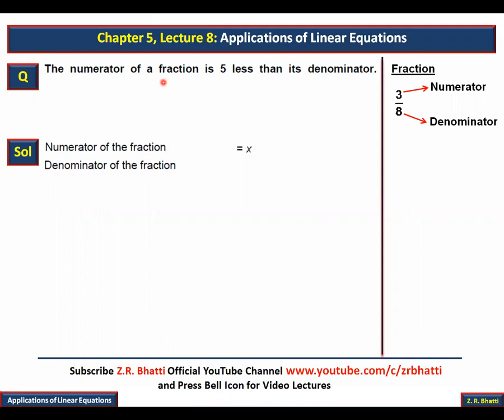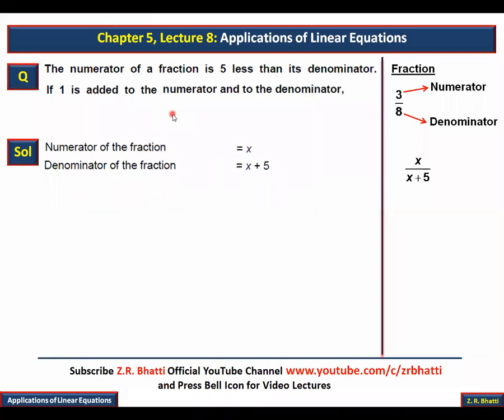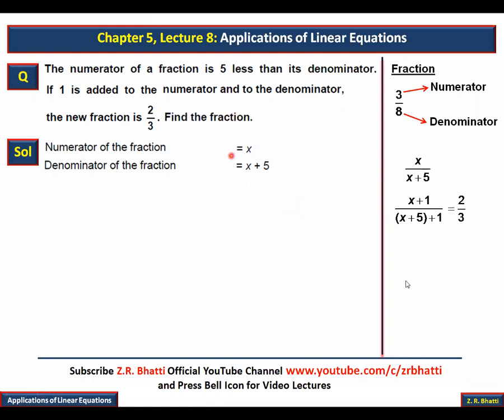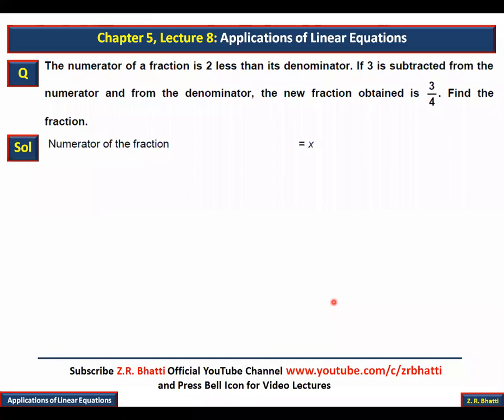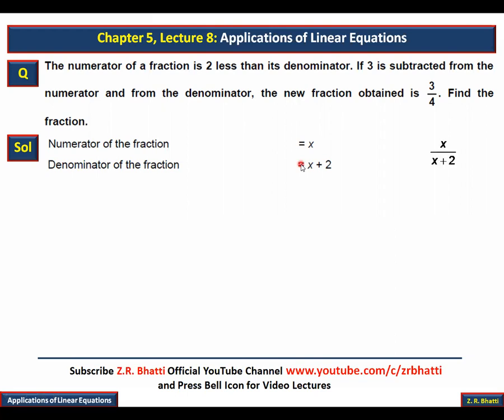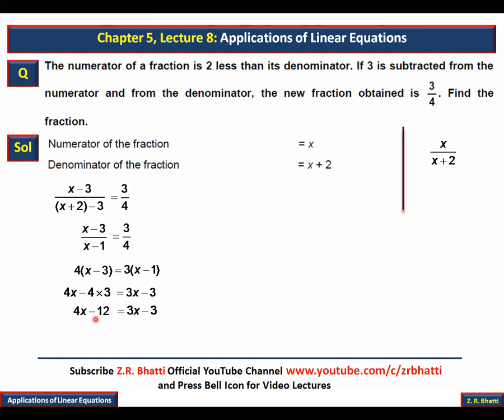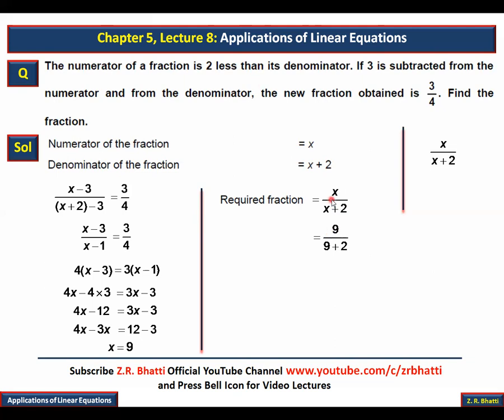Chp 5, Lec#9, Applications of Linear Equations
In this lecture following questions are solved in detail:
The numerator of a fraction is 5 less than its denominator. If 1 is added to the numerator and to the denominator, the new fraction is 2/3. Find the fraction.
The numerator of a fraction is 2 less than its denominator. If 3 is subtracted from the numerator and from the denominator, the new fraction obtained is 3/4. Find the fraction.